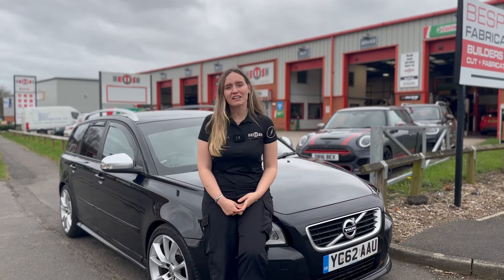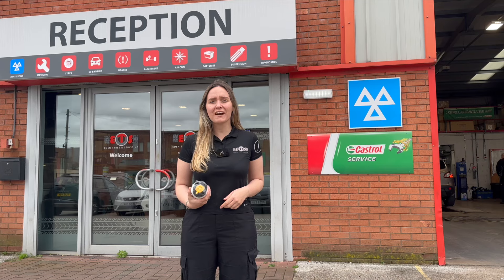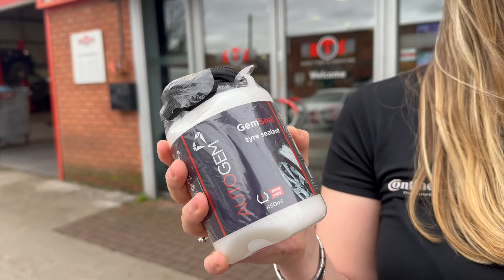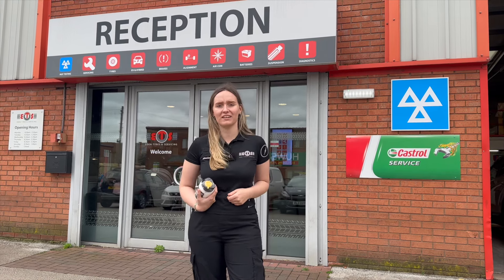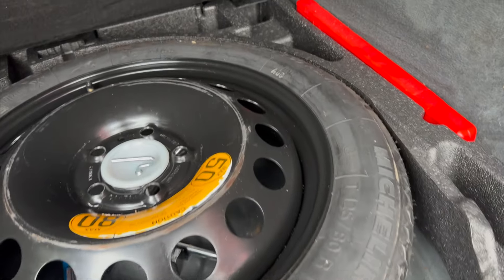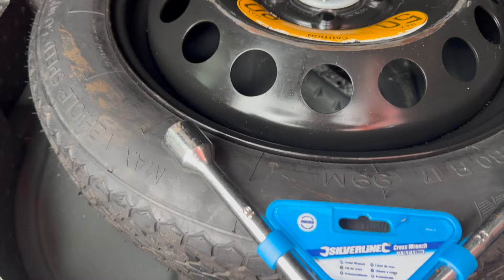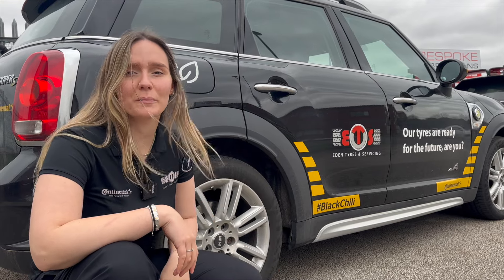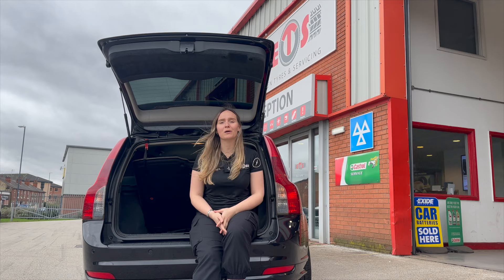What SHOULD Be With Your Spare Wheel / Space Saver | Car Advice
A puncture can strike at any time, so it is best to stay prepared just incase.

If your car still has a space saver or spare wheel, then it is key to check you have everything you need to fit it.